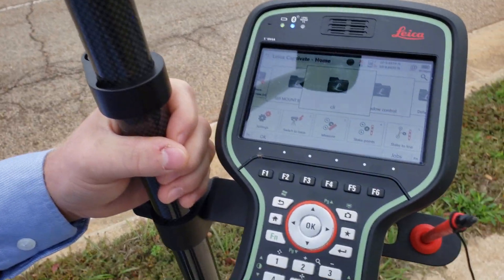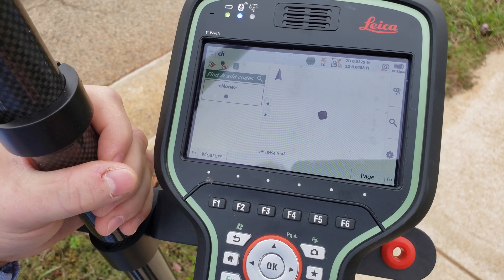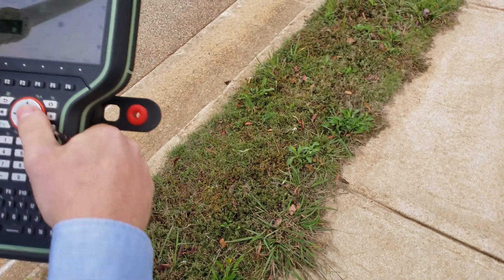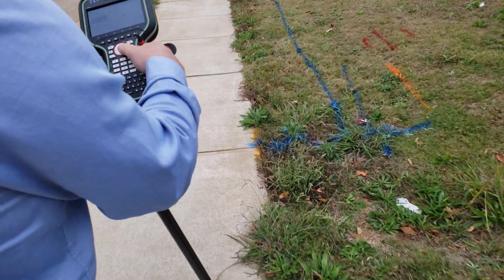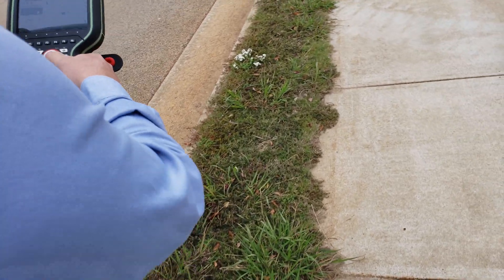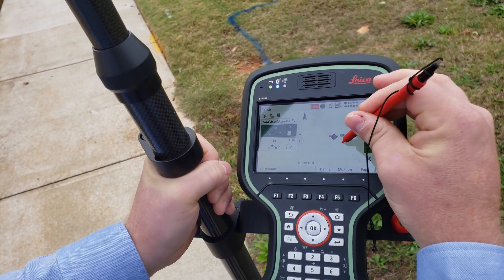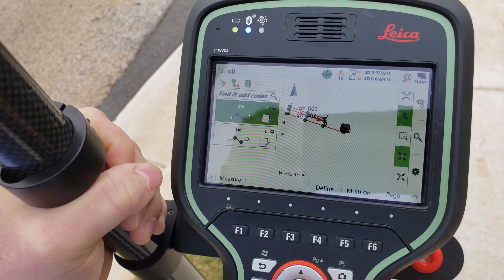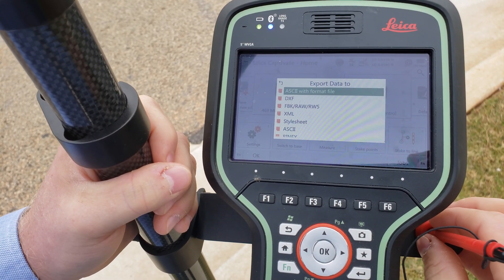Leica Captivate Coding and Linework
Video showing how to create multiple feature lines without having to create them one at a time or use commands on your codes.